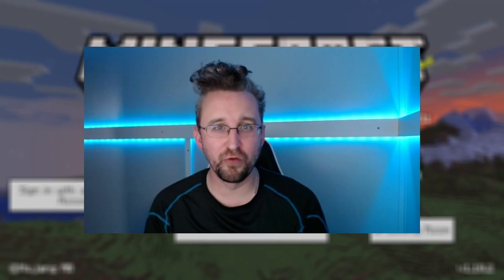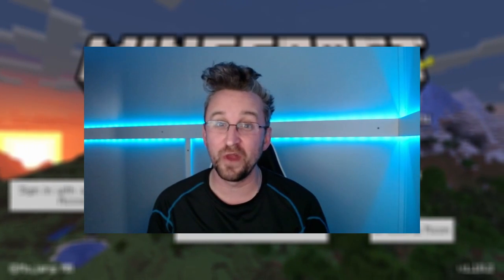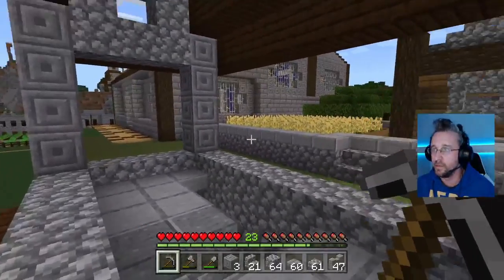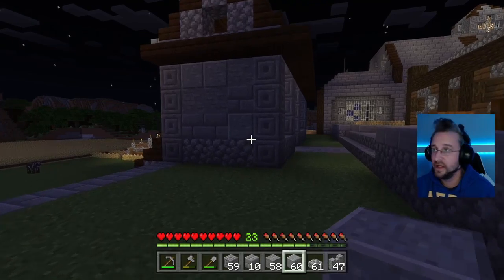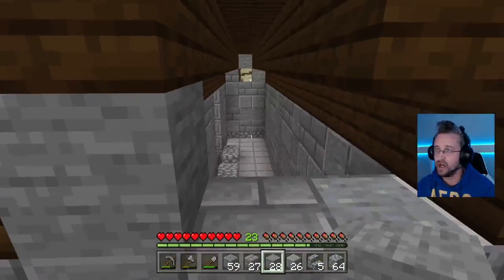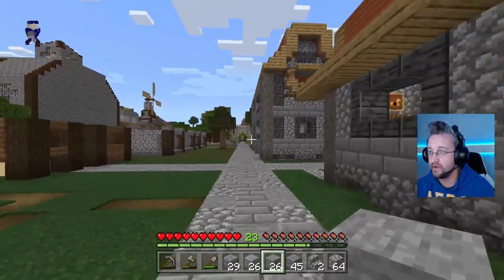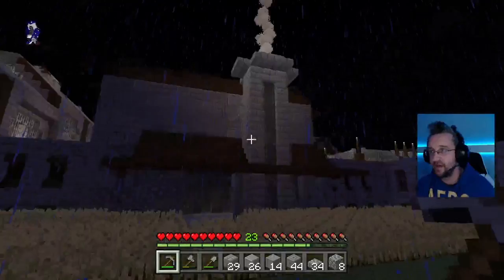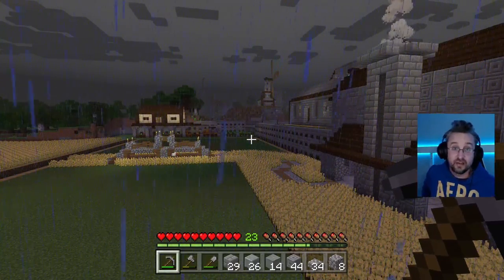Kingdom Survival Build: Smelting House Exterior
A project nearly 5 years in the making, I started this survival build on Minecraft PS4 Edition at the beginning of my streaming career. After launching my Youtube channel it's time to return and complete this build.

In this video I continue building a smelting house near the farm from a previous video in this series. During the monologue you'll hear some tips and tricks to help you in your own Minecraft journey and builds.

The background music is Streambeats by Harris Heller.

I also stream Minecraft and other gameplay live on my Twitch channel (link above). You can check out my schedule in my about page or stop by my Twitter (link above) to see my pinned tweet with my current schedule. I appreciate all the support from my community. Do Good Things